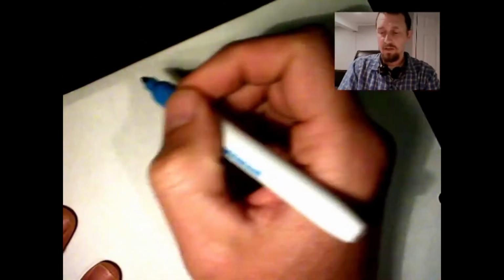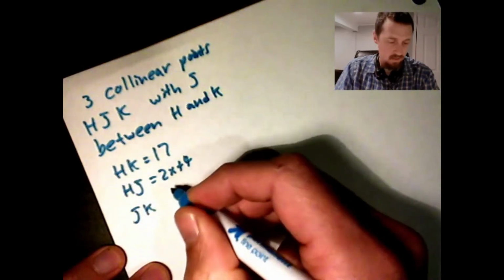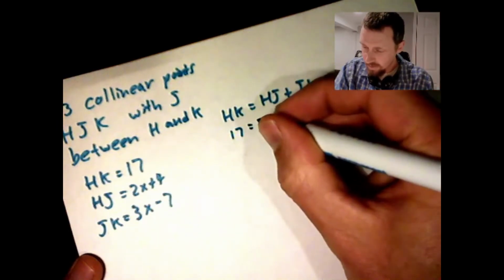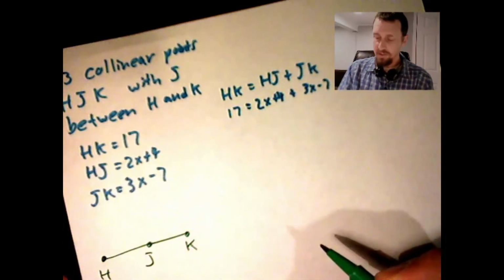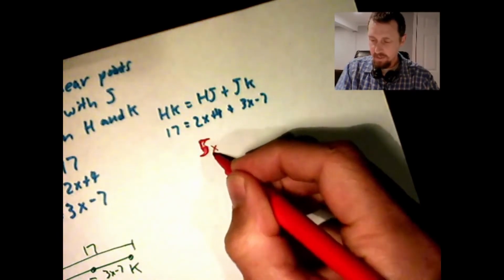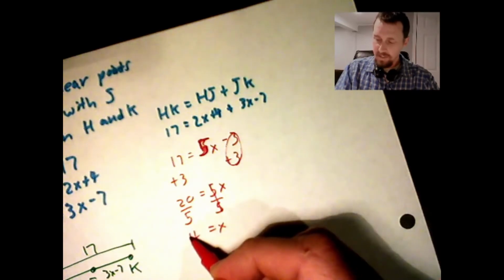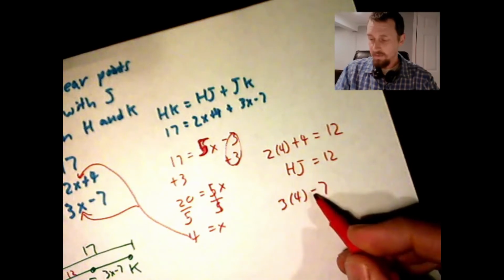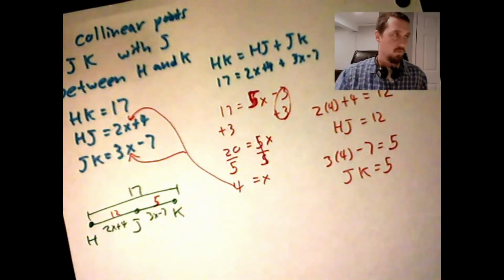Segment Addition postulate part 3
A more complex example with the segment addition postulate.